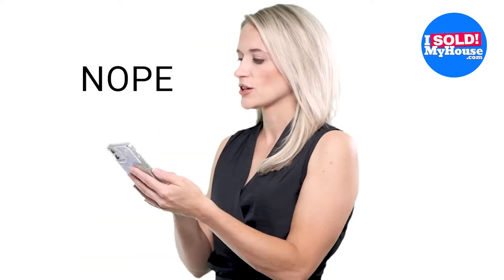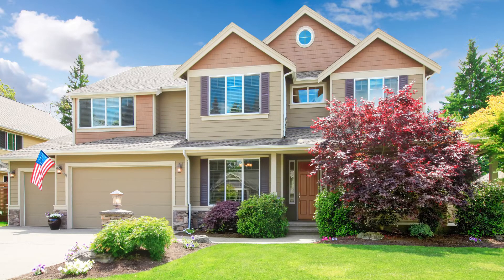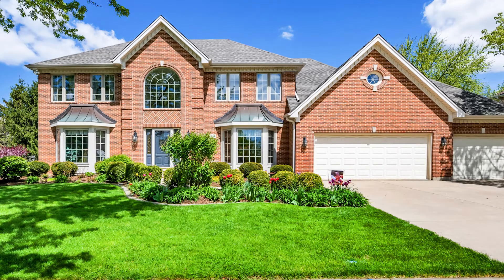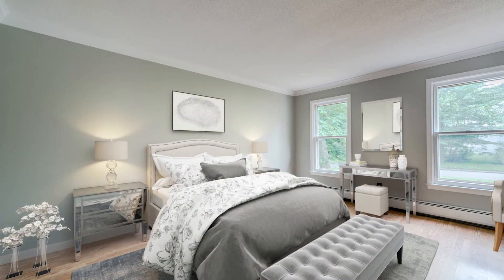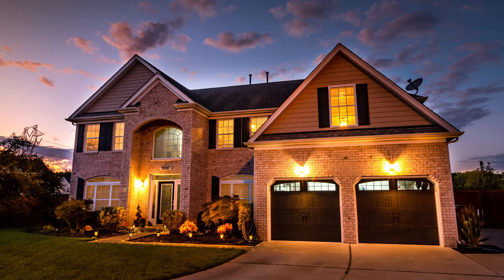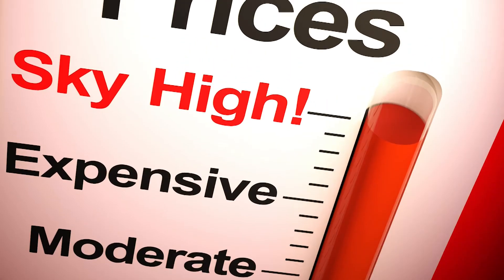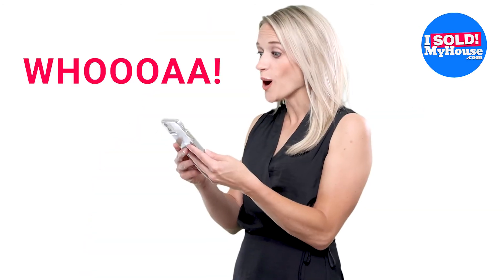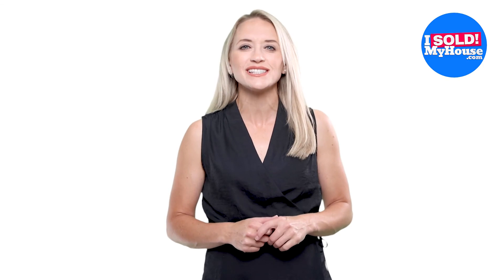How To Make Your Home Zillow Eye Candy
ISoldMyHouse.com can help you sell FSBO or with a Realtor, either way you save lots of money.

Do you browse through real estate listings on Zillow?

It doesn’t matter if you use Zillow, Trulia, Realtor.com, or any of the other apps, when a home catches your eye, it causes a natural reaction of releasing dopamine in your body and you get an overwhelming sense of excitement.

This is why we call it real estate eye candy!

And when you are selling your home, that is the exact type of reaction you want to cause in as many buyers as possible.

Do you want me to tell you how to do that?

In this video, I’ll show you some expert “hacks” that you can use to make your home’s listing stand out online and you can cause a lot of buyers to scramble to set up a showing as soon as possible.